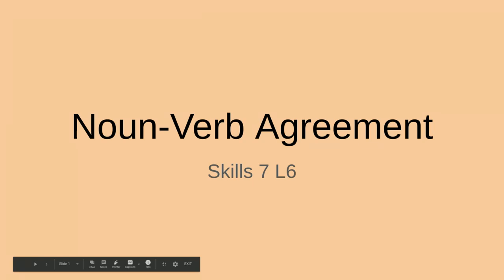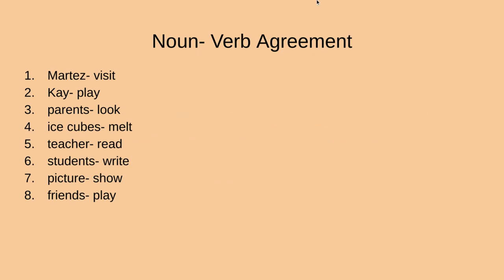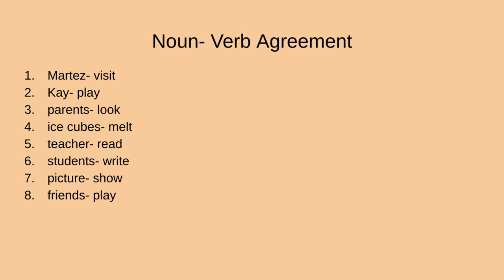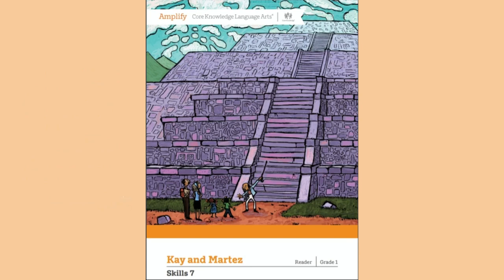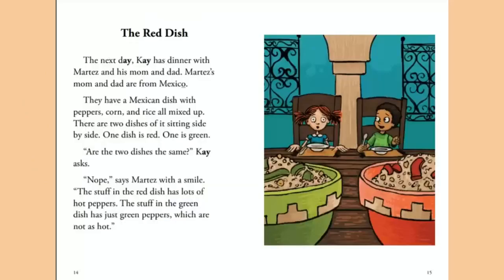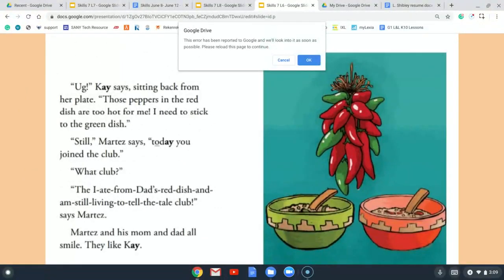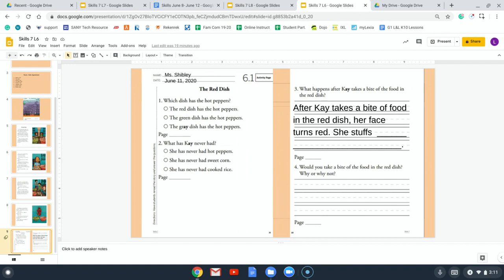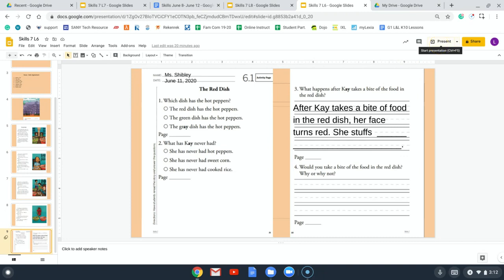1st Grade CKLA Skills - Unit 7 Lesson 6 Grammar: Noun-Verb Agreement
1st Grade CKLA Skills - Unit 7 Lesson 6 Grammar: Noun-Verb Agreement